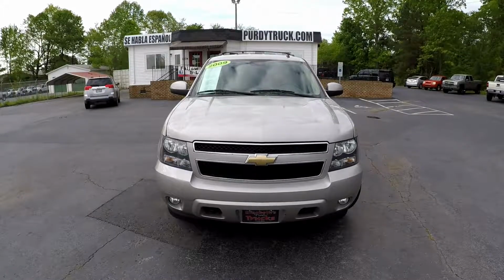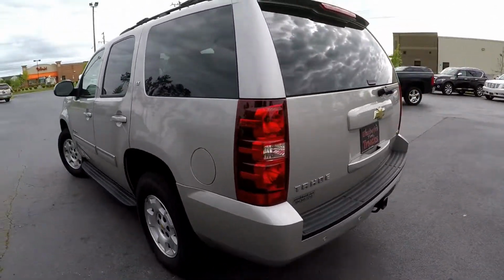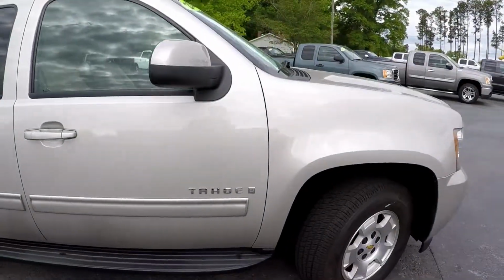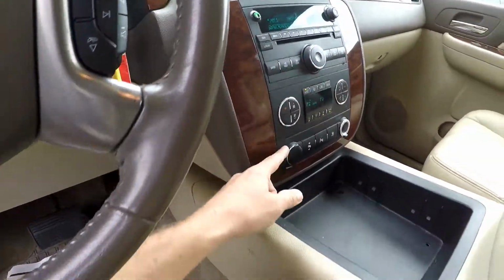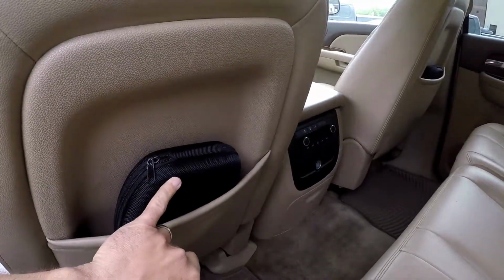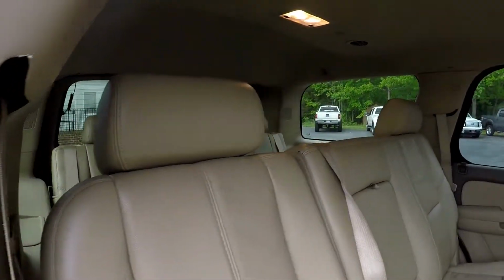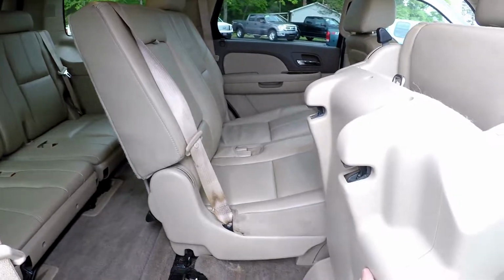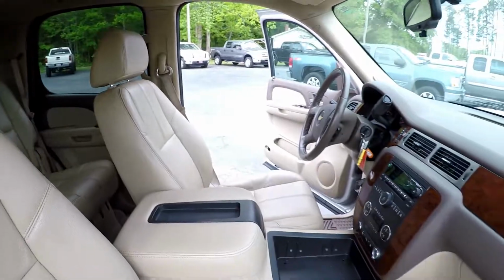2009 Chevrolet Tahoe tan P35